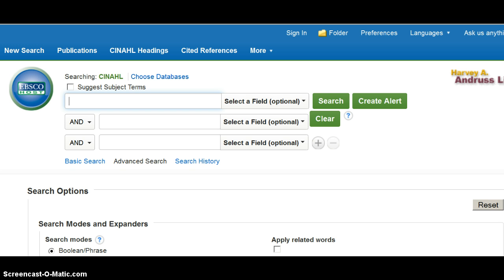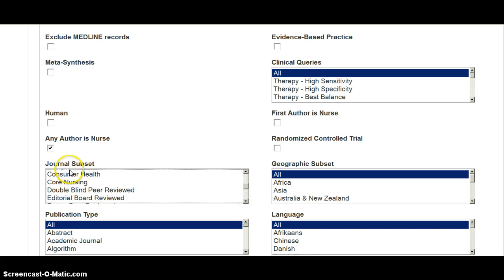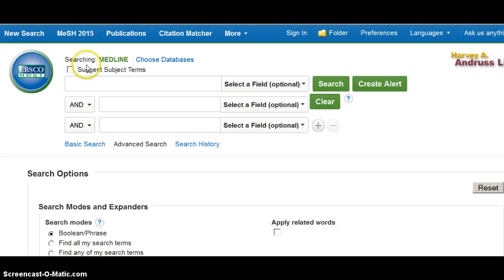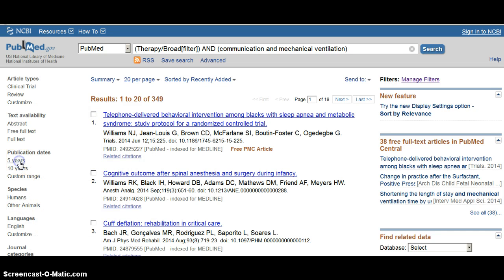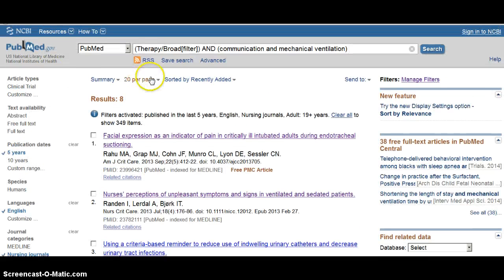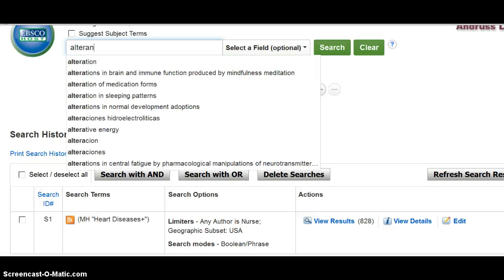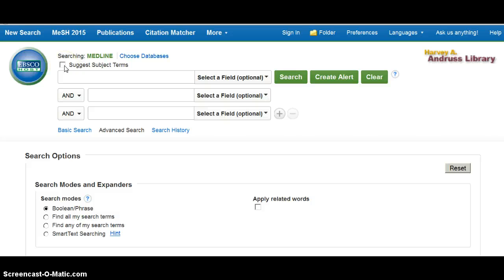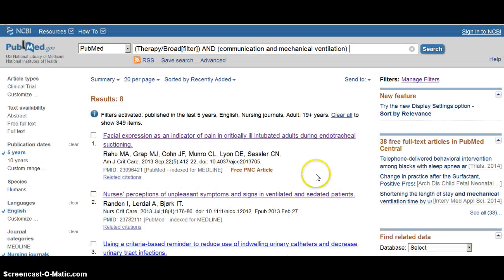Comparing CINAHL, MEDLINE, and PubMed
Different features and filters for these 3 medical databases are briefly explained and demonstrated.